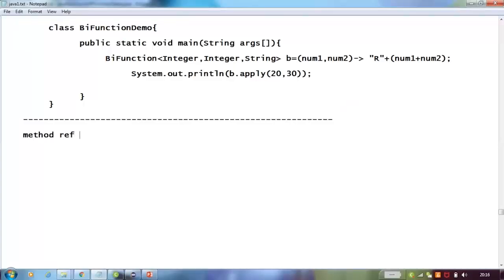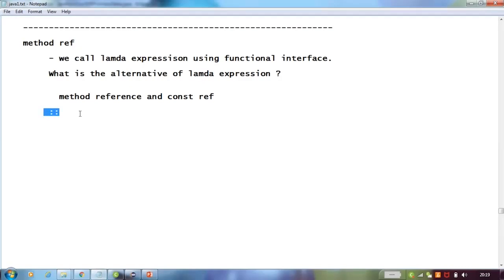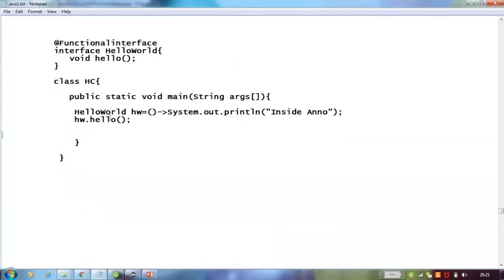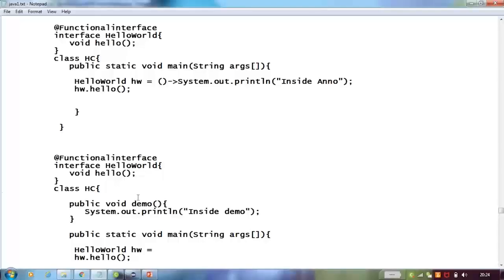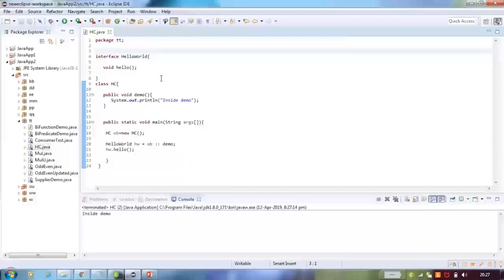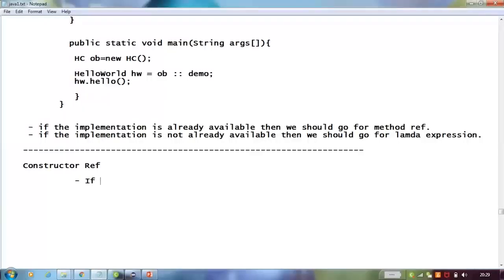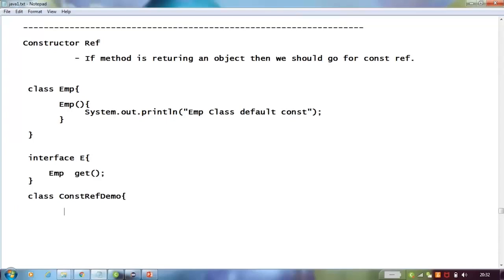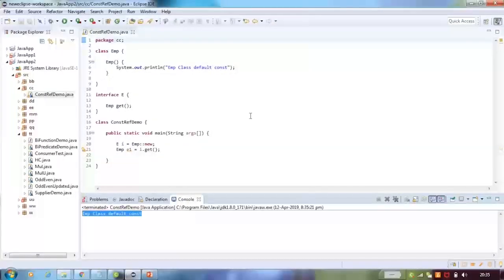31. In this tutorial , i am going to discuss about Method Reference and Constructor Reference.